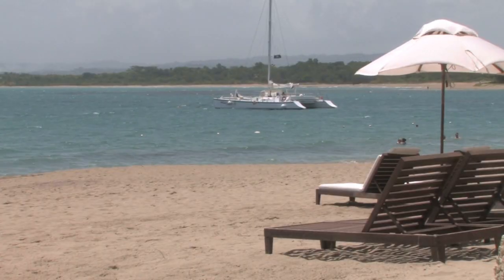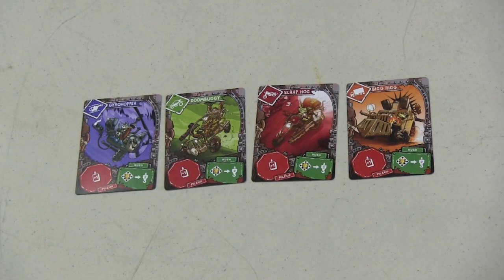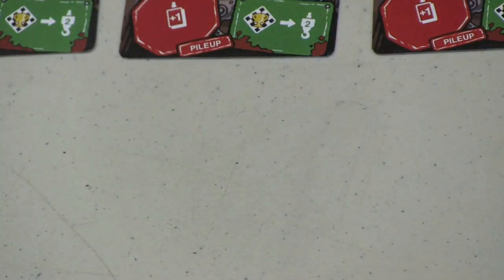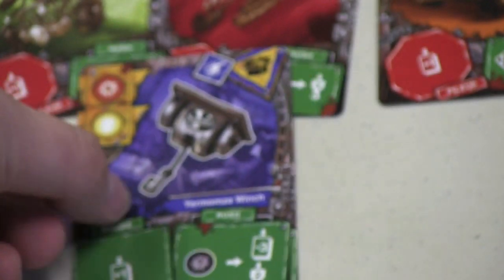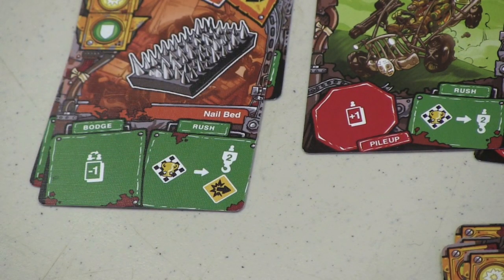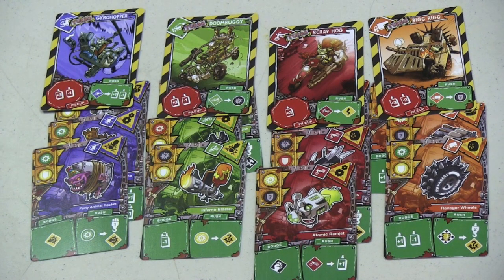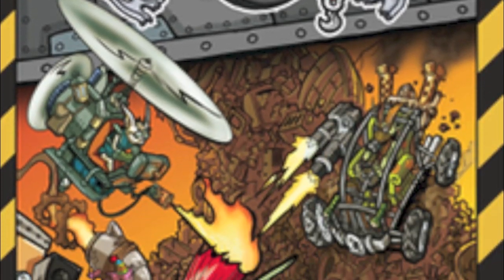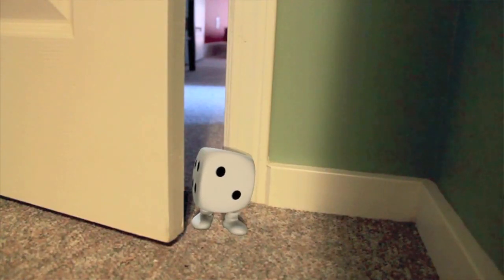Miami Dice Episode 82 - Heap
Tom and Sam examine this game of fighting goblins